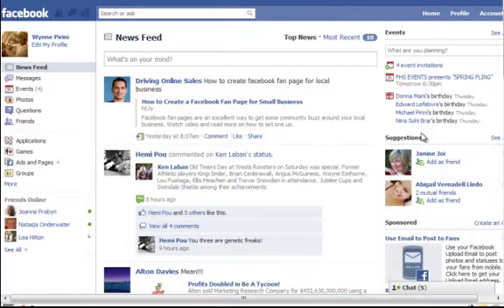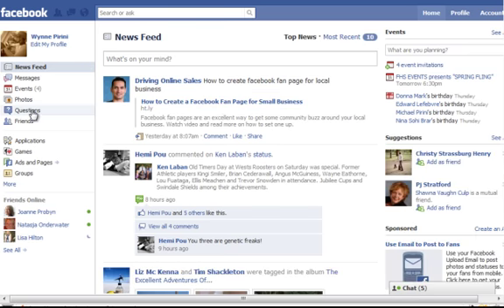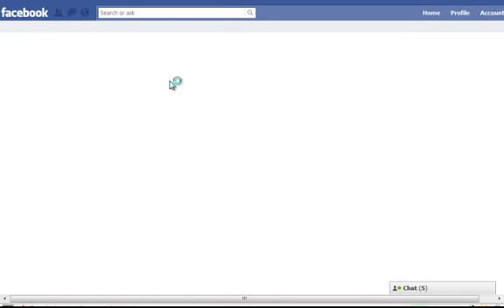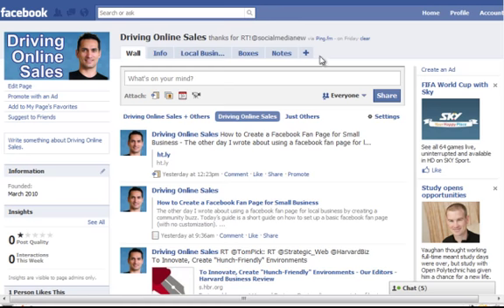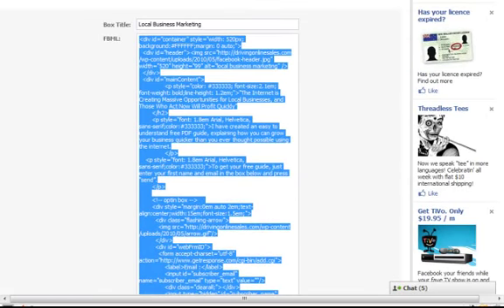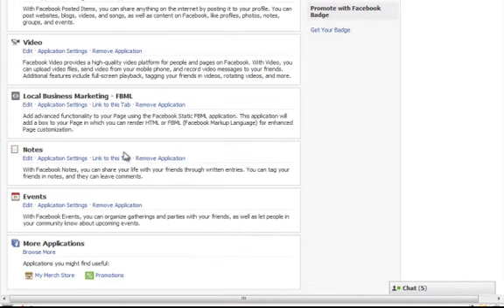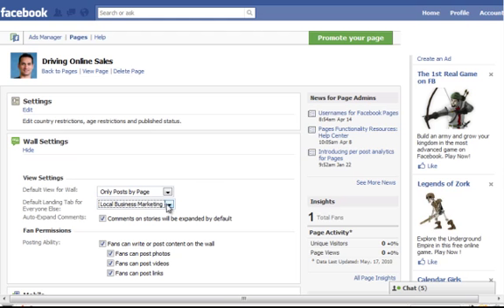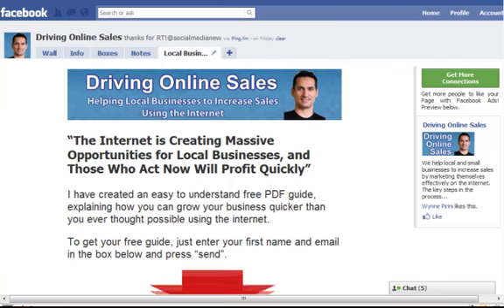How to Customize a Facebook Fan Page for Your Small Business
This a step by step guide of how to customize a facebook fan page for your small business. Read my article for detailed text instructions.